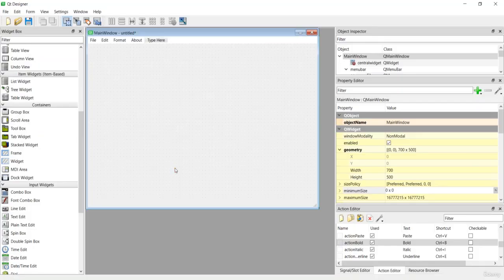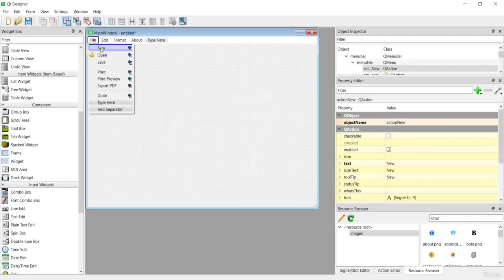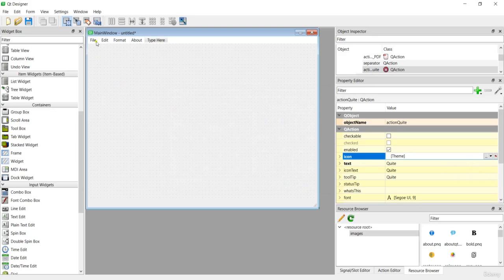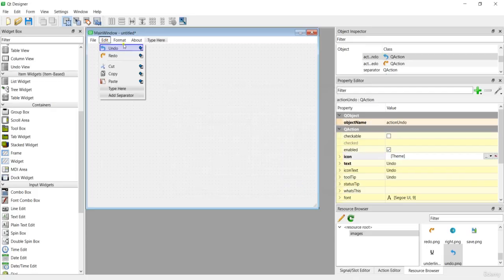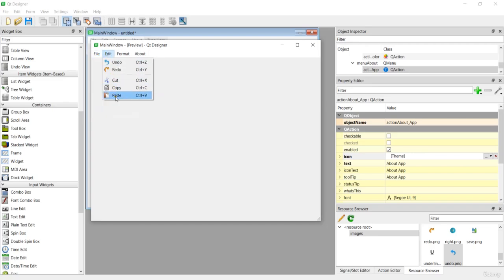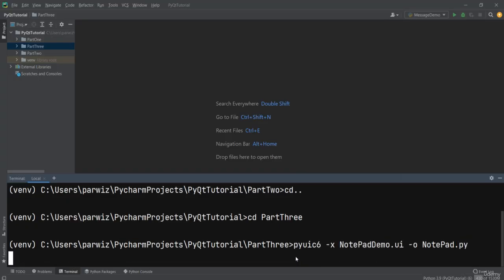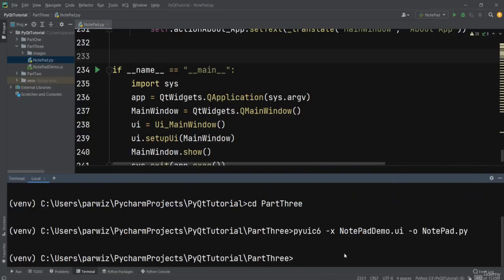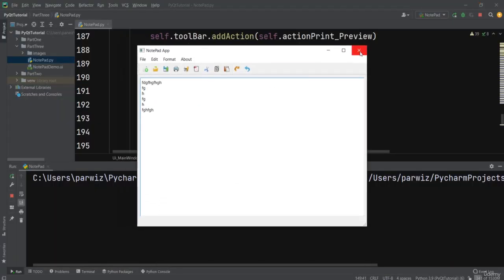03 Adding Icons to Menu Items